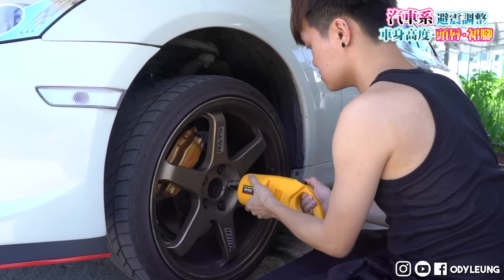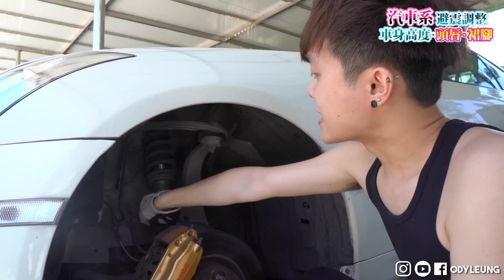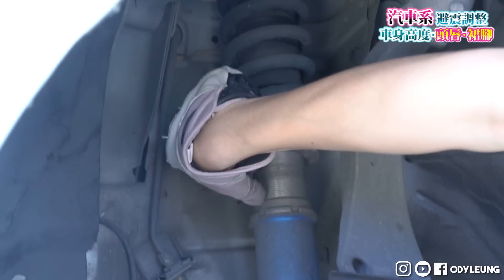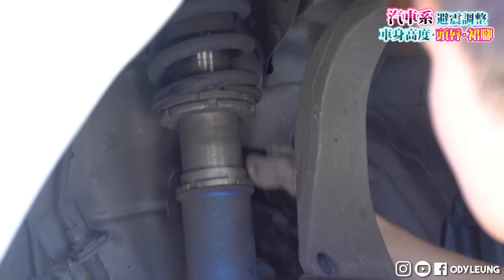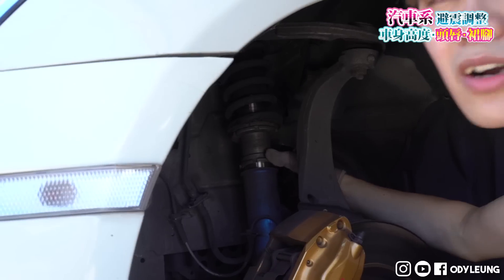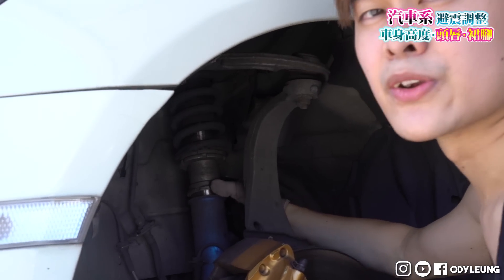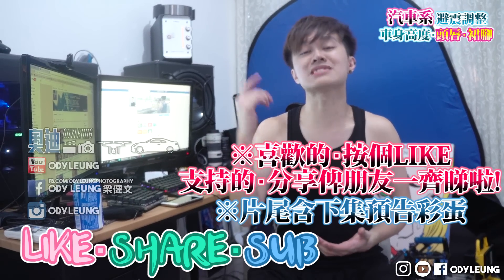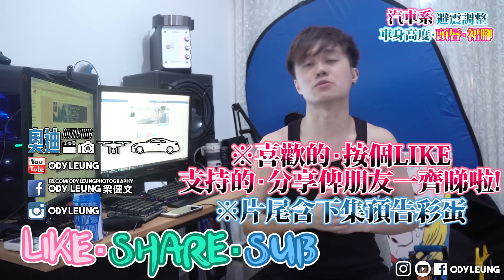【汽車】自己都可以Low(Load)低部車?!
支持ODY作品嘅記住要LIKE喔😂!!! 每星期五，一定出片！平日不定期一或三更新😝！
▶Stephanie Sun ig:stephanie_ssw